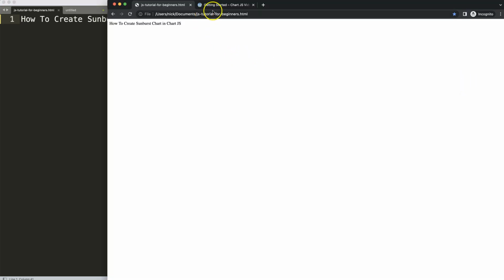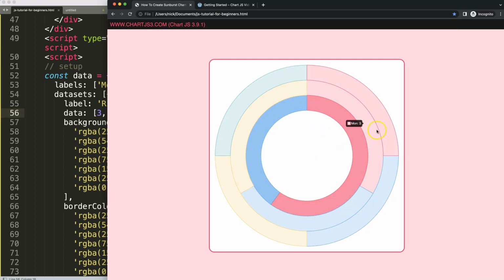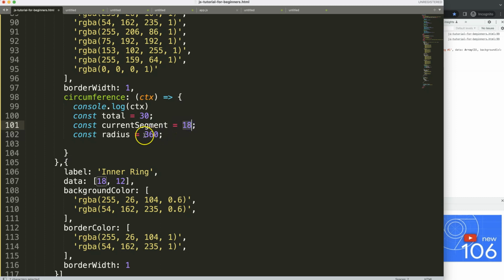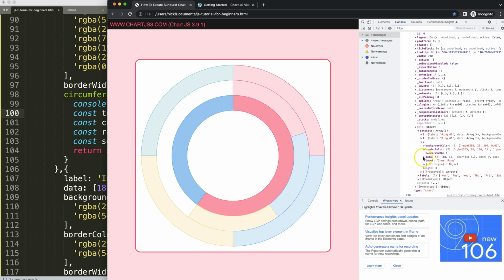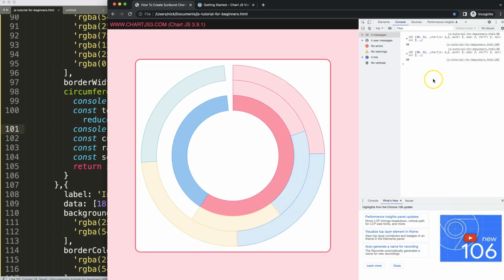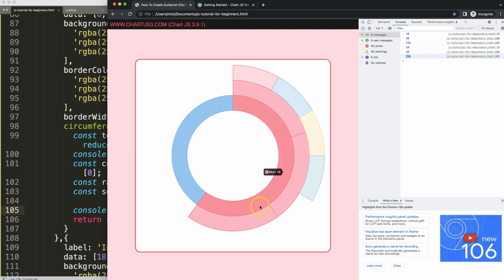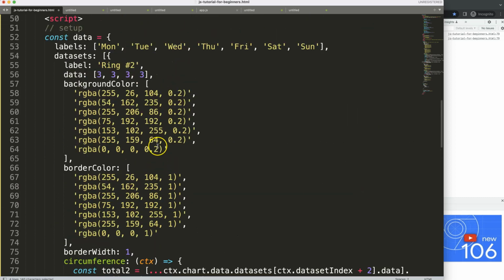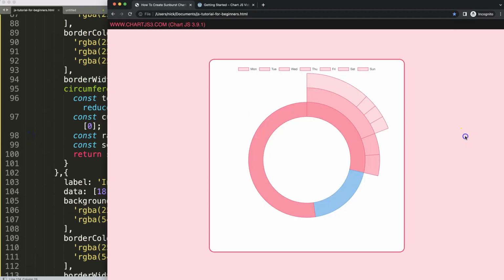How To Create Sunburst Chart in Chart JS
In this video we will explore how to create sunburst chart in chart js. With a Sunburst chart you can specify and divide a segment into deeper sub segments for more information. To do this it requires some understanding of calculating radius or segment degrees. This is a tricky topic with more formula's then normally.

▬ Materials/References  ▬▬▬▬▬▬▬▬▬▬

Chart JS Dashboard Series:
👍 Most Liked Video Series:

▬ About Us  ▬▬▬▬▬▬▬▬▬▬▬▬